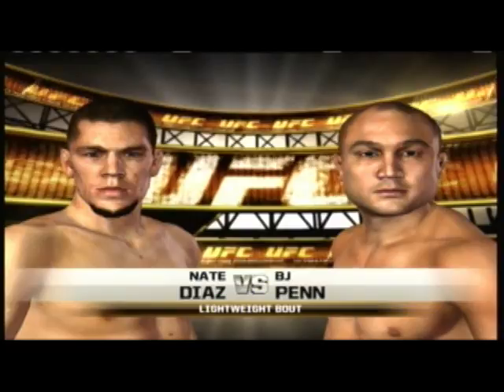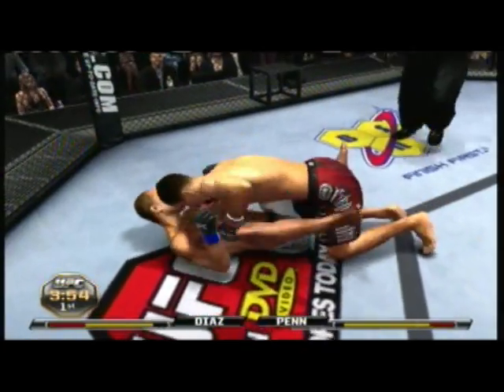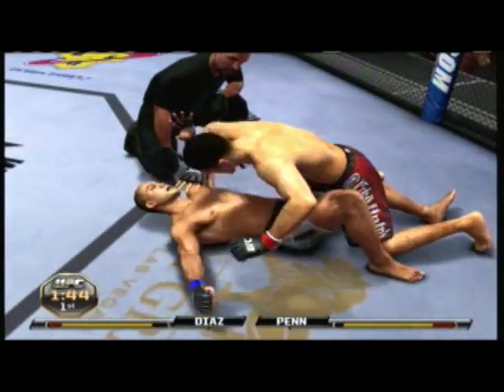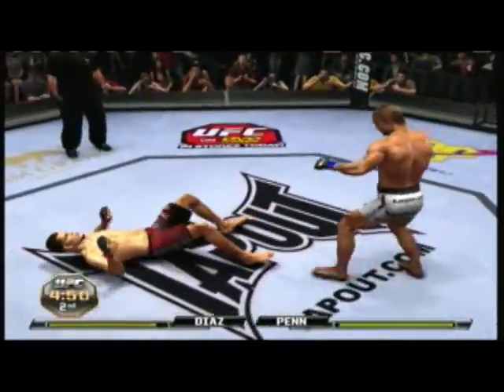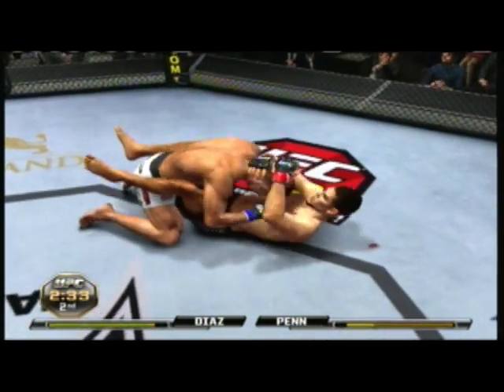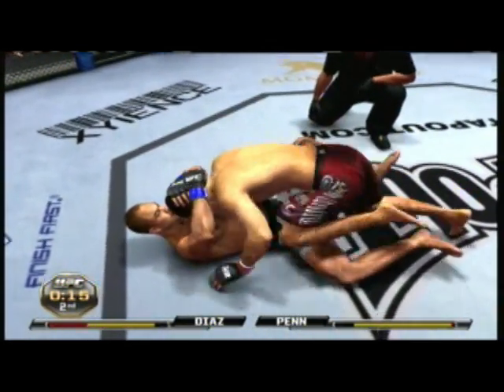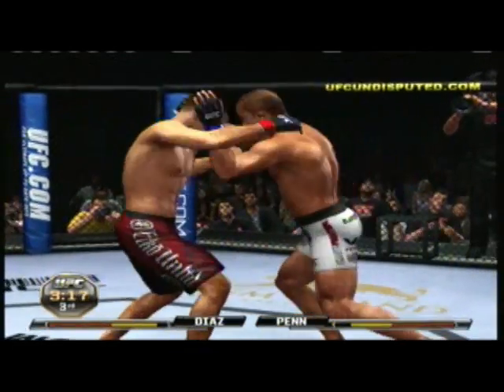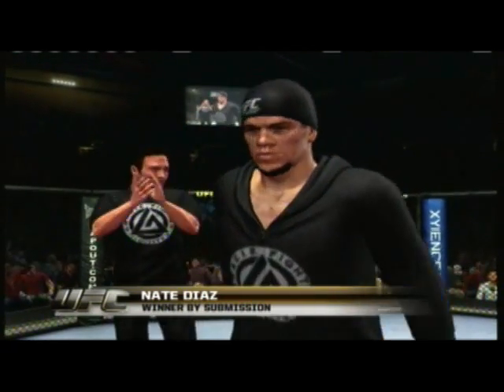IxNxFx4xMxOxUx5 vs DQPEY in UFC 2010 Undisputed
Changed some recording things let me know what you  think hope you all enjoy